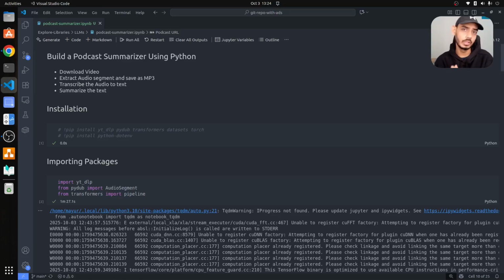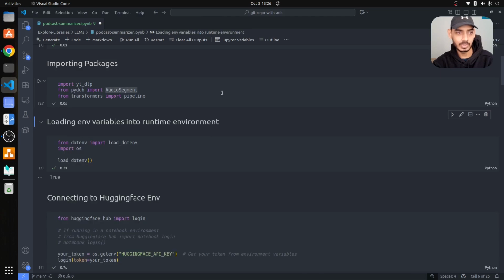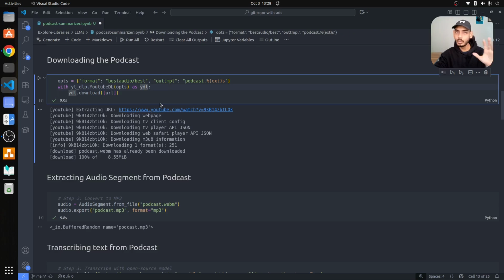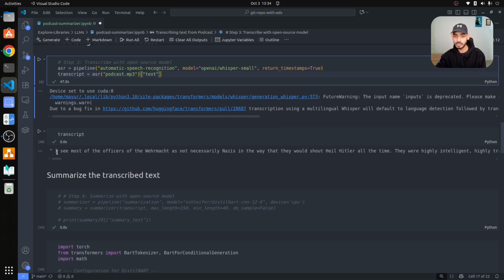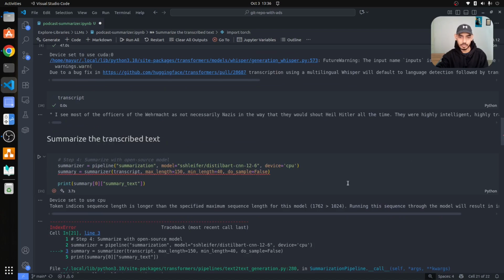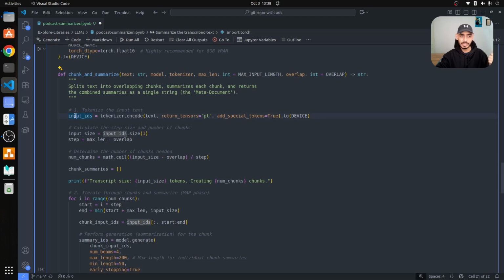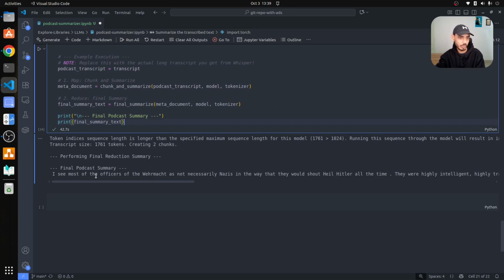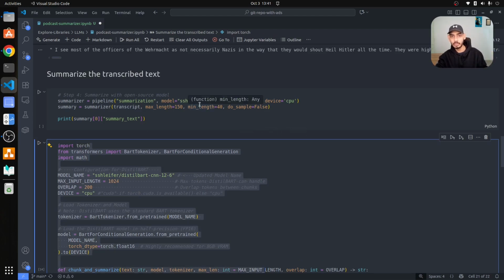Building Podcast Summarizer in 12 Minutes | ML Tools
Build a Podcast Summarizer in just 12 minutes using powerful ML tools! 🎙️🤖

In this hands-on tutorial, you’ll learn:
✅ How to process and transcribe podcast audio
✅ Using open-source ML models for summarization
✅ Step-by-step workflow to build your own AI summarizer

Perfect for ML beginners, developers, and AI enthusiasts who want to turn long-form content into bite-sized summaries quickly and efficiently.